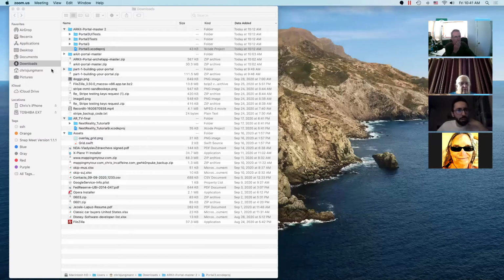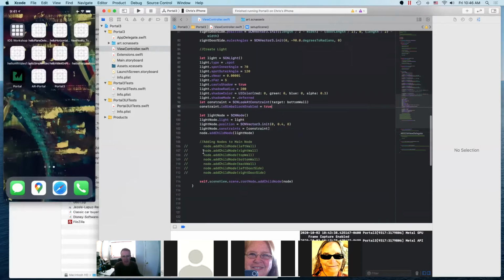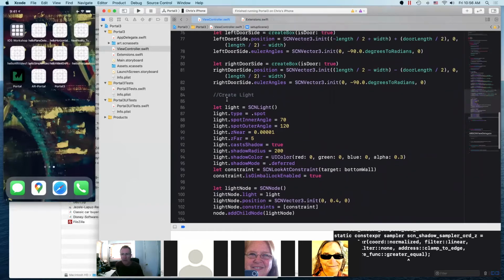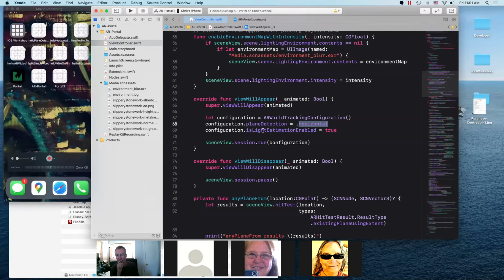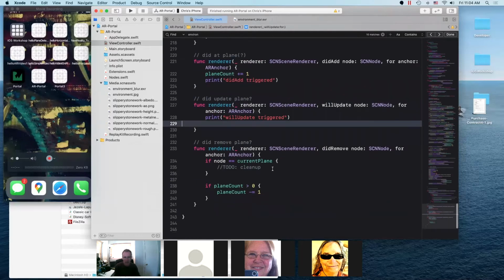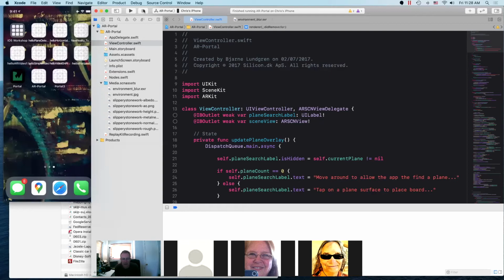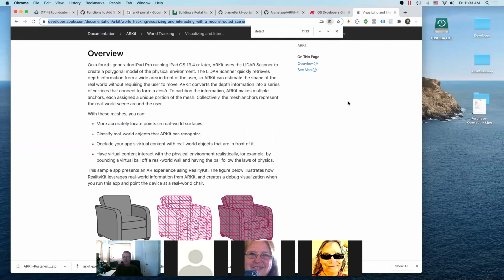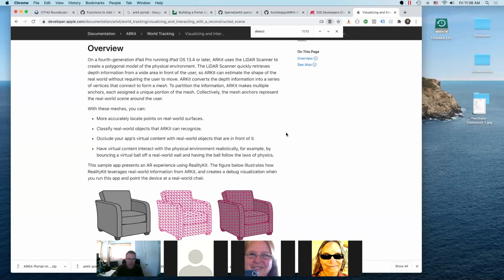iOS Workshop - Creating a Portal Using ARKit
In this workshop we look at what others have done to create a portal in ARKit. We had mixed success with one of the Github repositories, but one gave us a good start. After looking at the repos and running the code the discussion then turned to identifying objects in a scene. We realized that ARKit doesn't have the tools needed to identify random objects, so we followed with a discussion of how that could be done with LIDAR.